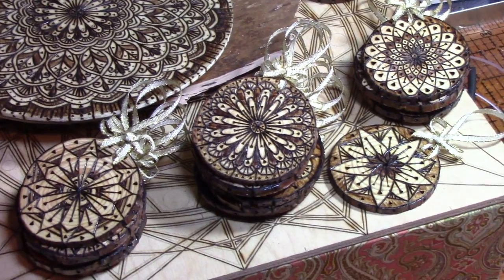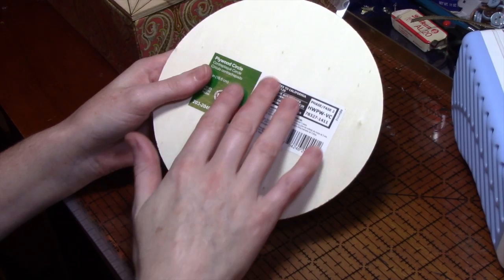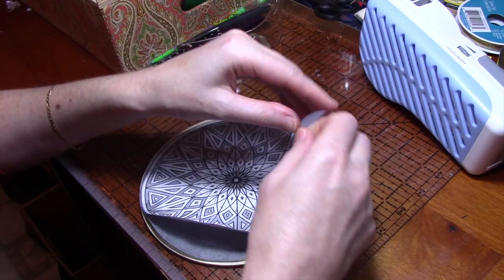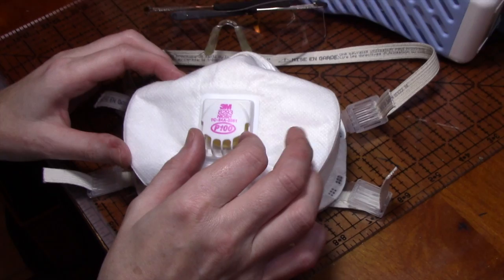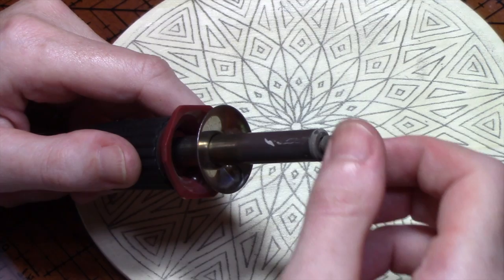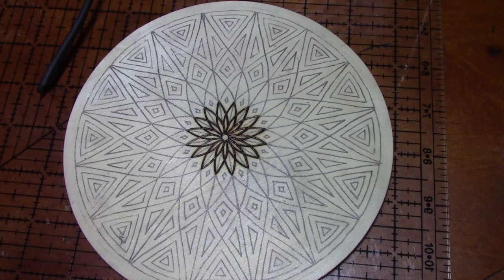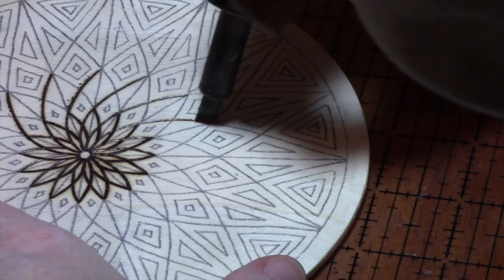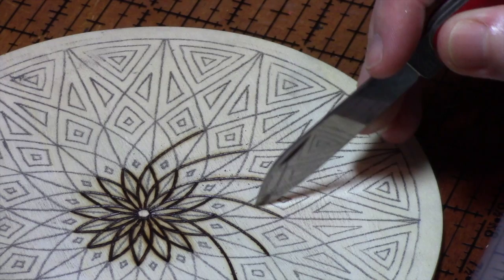How to Wood Burn a Mandala - Pyrography Art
Watch Kate from BurntBirch.etsy.com wood burn a mandala design. She shares her expert tips in pyrography for burning sacred geometric patterns.
For access to all my private and unlisted videos sign up